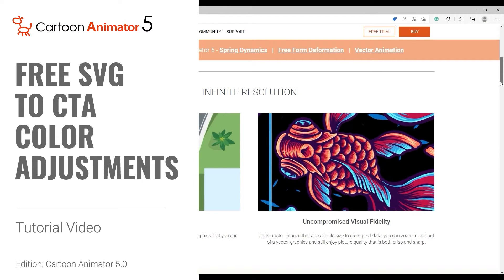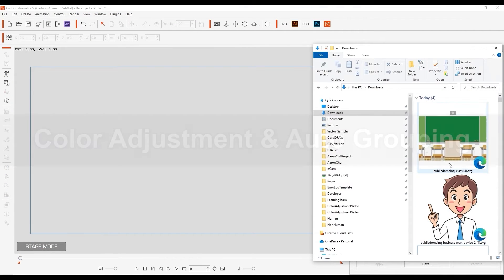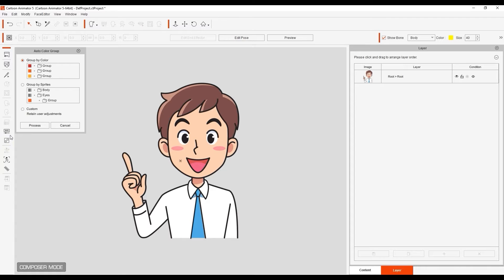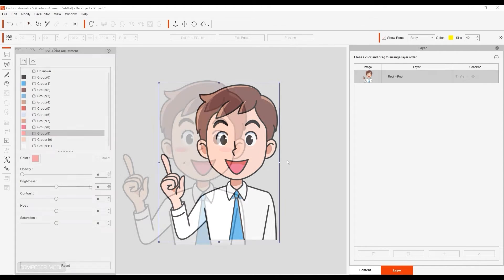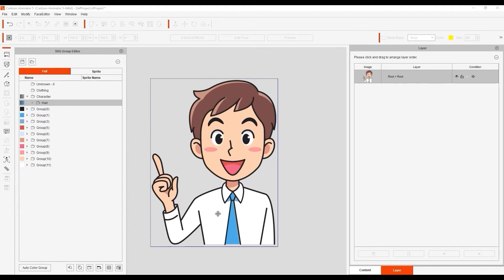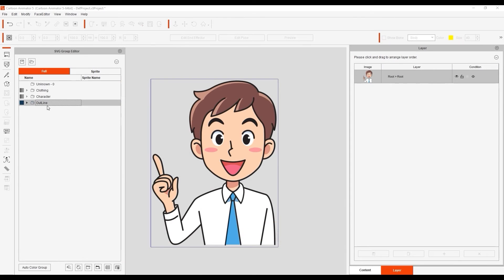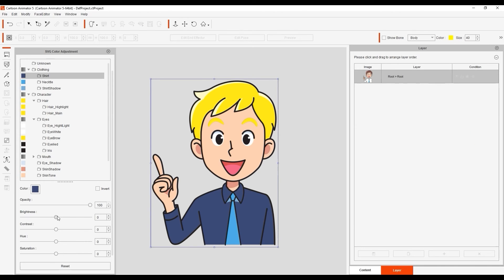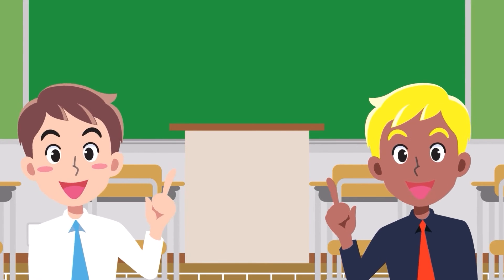How to Edit Vector Graphics with Color Adjustment Tools | Cartoon Animator 5 Tutorial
Cartoon Animator 5 includes a super useful feature which allows you to automatically group the elements of your SVG files in both Composer and Stage mode, and also take it a bit further and manually define them as well.  In this video, you’ll learn about how this useful feature can be used to enhance your workflow.

00:00 Intro
00:16 Downloading Free SVG Content
00:47 Color Adjustment & Auto Grouping
02:24 Color Adjustment & Manual Grouping